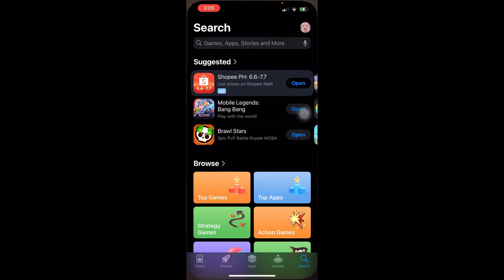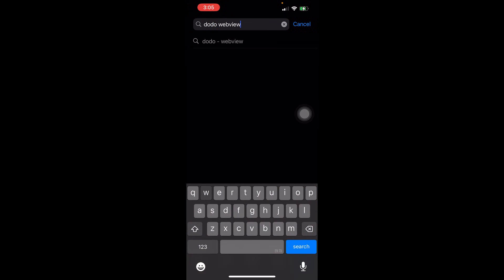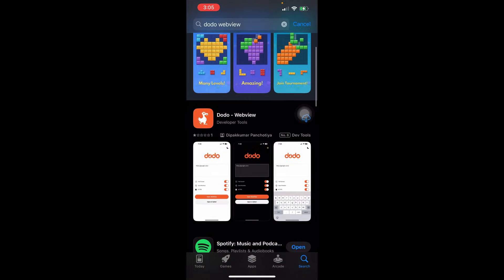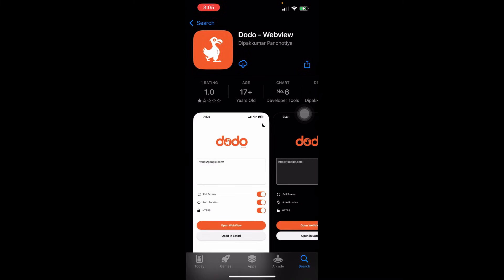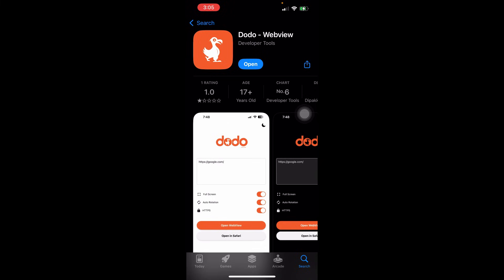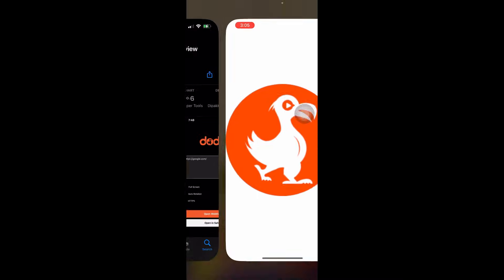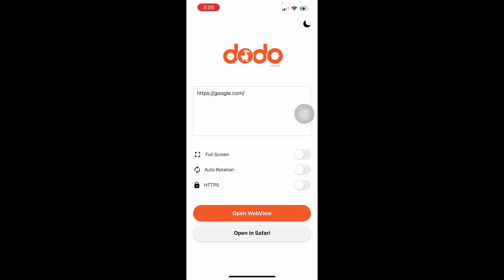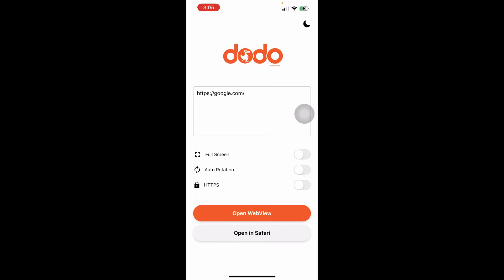How to Download Dodo Webview | Easy Guide (2025)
How to Download Dodo Webview

In this video, I'll guide you through how to download the Dodo Webview app. Dodo Webview is a lightweight mobile application designed to provide a clean and immersive browsing experience by displaying websites in full-screen mode without the clutter of traditional browsers. It's optimized for smooth browsing anytime, anywhere, offering features like auto-rotation, HTTPS and SSL support, and seamless integration with Safari.